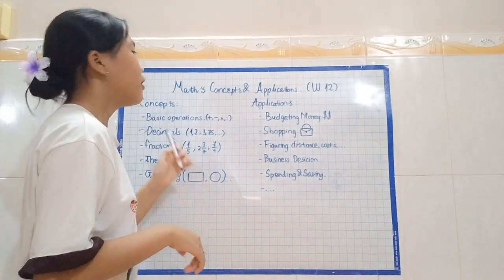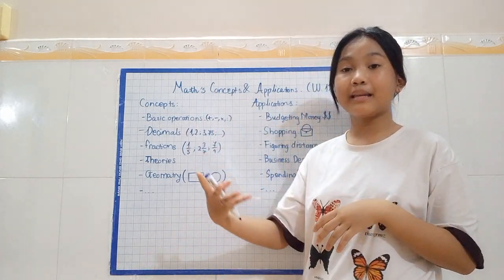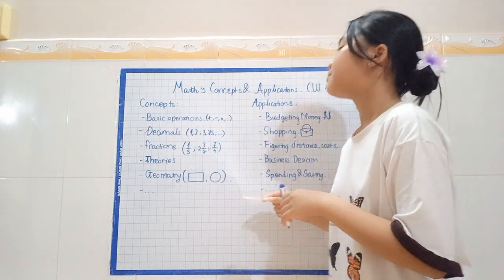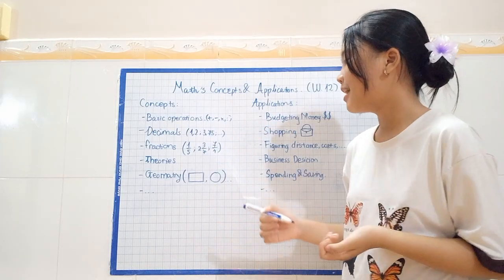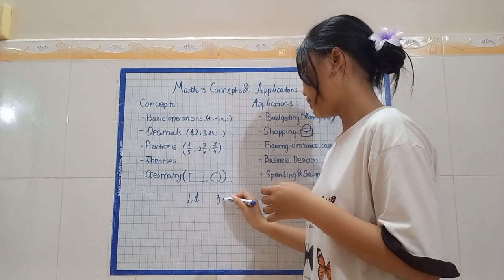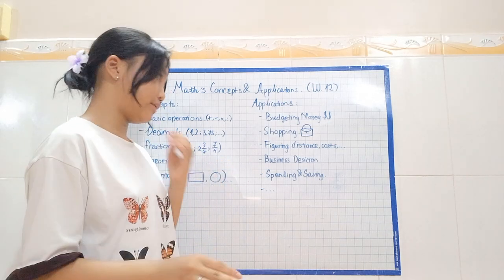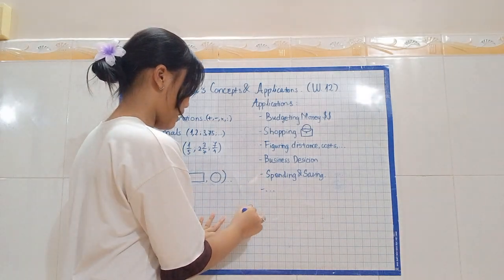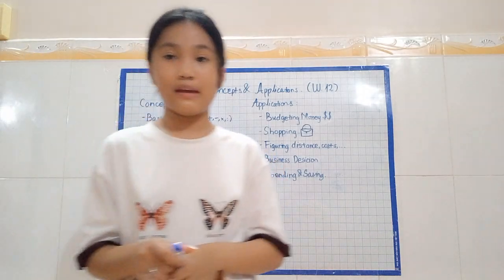Math's Concept and Application.